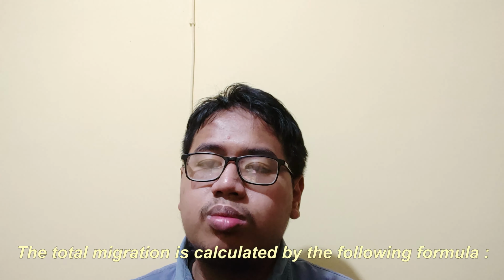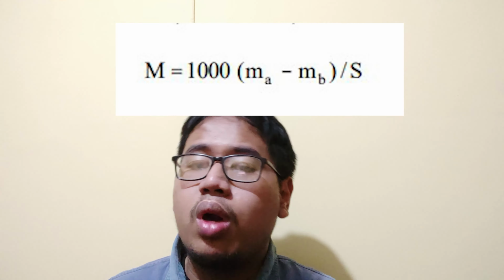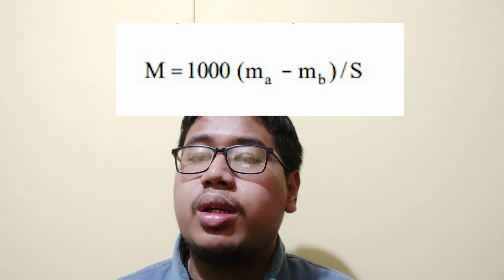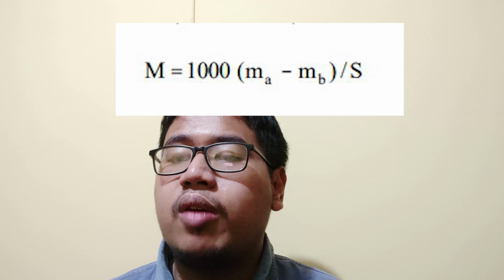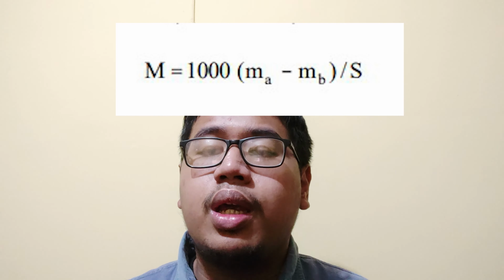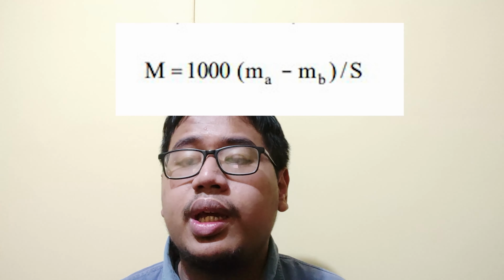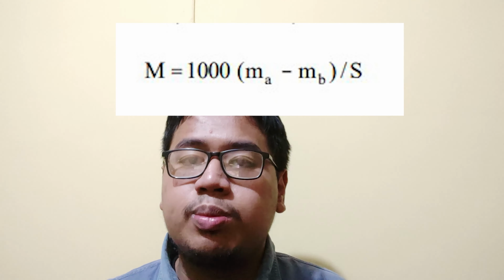Plastic Migration Test By TIN K3 56 IPB University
Hello everyone
We are from group 1 K3 class, will present you about the migration test for plastic based packaging material. The purpose of this practicum is to measure the total migration of various materials plastic packaging into food simulants. This group are consist of several member, namely :
- Diaswan Rafi Fauzan                    (F34198006)
- M Rasyiid Fajri Riyanto                (F34198019)
- Michellia Cempaka Saraswaty  (F34198020)
- Aldo Shafa Pratama                    (F34198024)